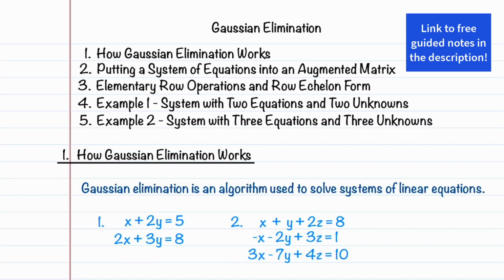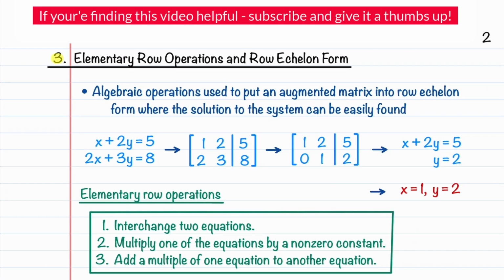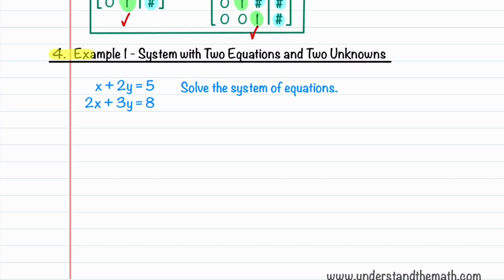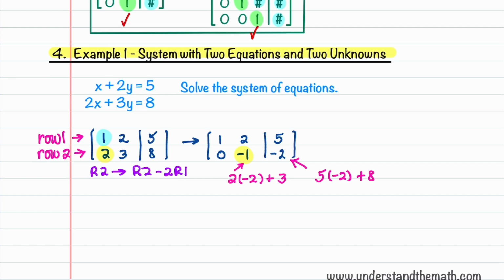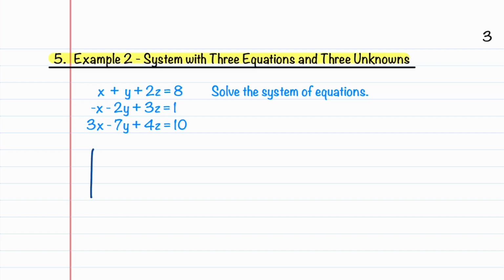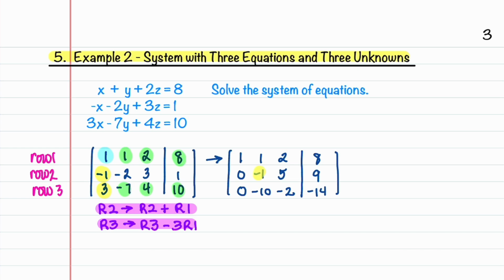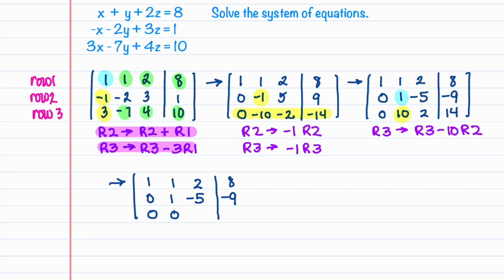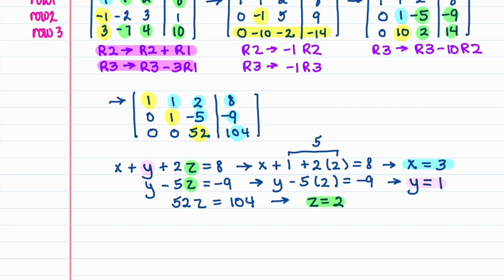Gaussian Elimination Explained | Solve Systems with Row Echelon Form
📚 Learn How to Solve Systems of Equations Using Gaussian Elimination

In this video, you’ll explore Gaussian elimination, a powerful algorithm for solving systems of linear equations by transforming an augmented matrix into row echelon form. This method is a cornerstone of linear algebra and widely used in engineering, computer science, and applied math.

You’ll learn how to convert a system of equations into an augmented matrix, perform elementary row operations, and apply back-substitution to find the solution.

🔍 What You’ll Learn in This Video:
✅ What Gaussian elimination is and how it works
✅ How to represent a system as an augmented matrix
✅ The three types of elementary row operations
✅ How to reduce a matrix to row echelon form
✅ How to solve a system using back-substitution
✅ One example with two variables
✅ One example with three variables

By the end of this video, you’ll be able to:
✔ Set up and solve a system of equations using Gaussian elimination
✔ Interpret row echelon form
✔ Apply back-substitution confidently

*Timestamps*
00:00 Introduction
00:33 How Gaussian Elimination Works
01:25 Putting a System of Equations into an Augmented Matrix
02:36 Elementary Row Operations and Row Echelon Form
05:05 Example 1
09:15 Example 2